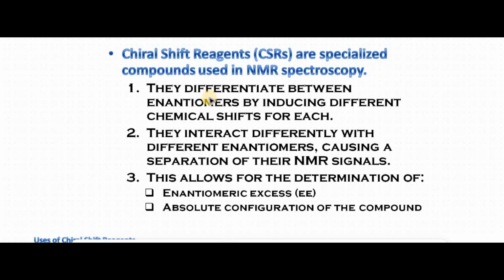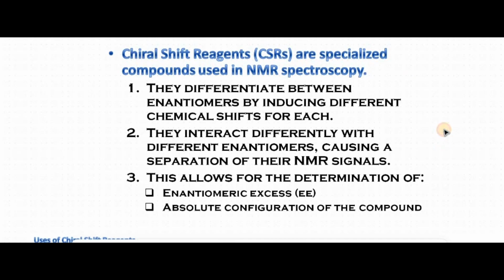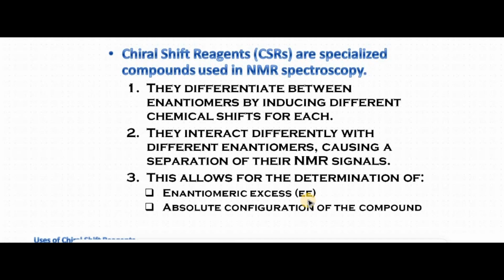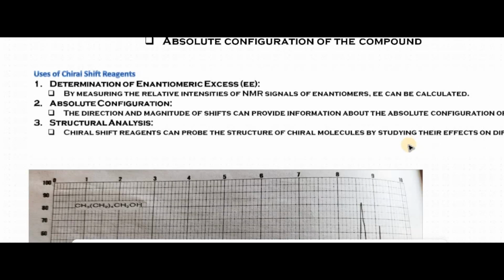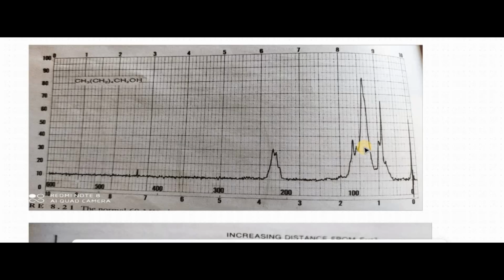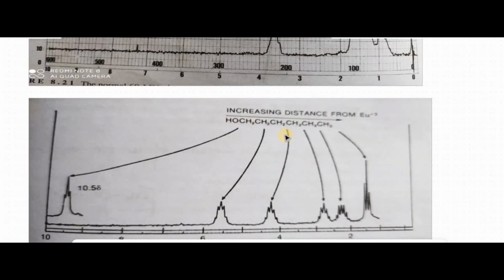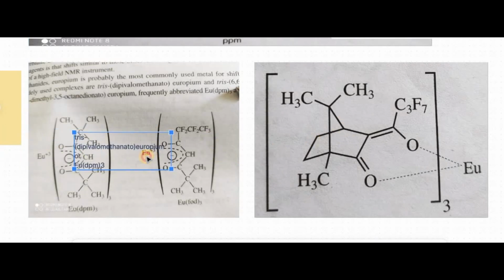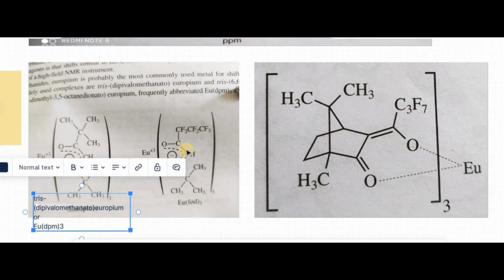An outline of chemical shift reagent in NMR spectroscopy with an example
This brief overview discusses chiral shift reagents and their significance in NMR spectroscopy. It includes an example to illustrate their application in differentiating enantiomers.